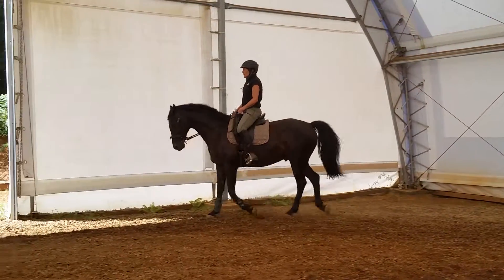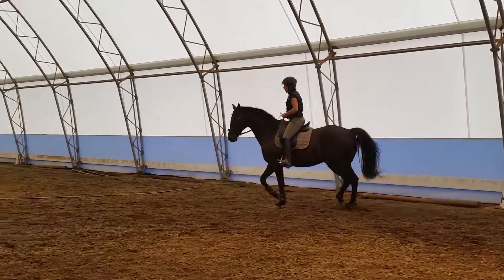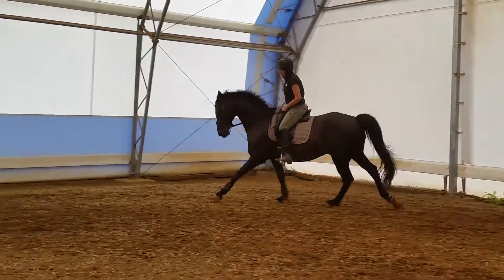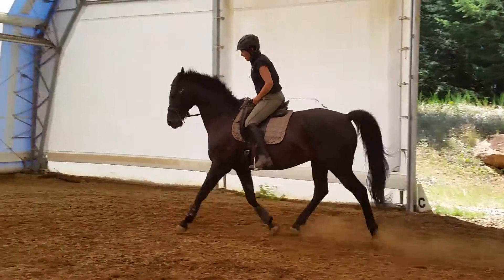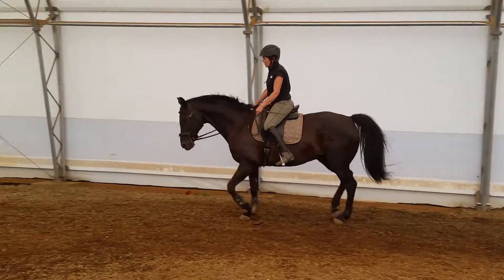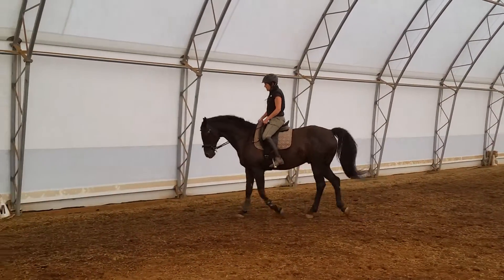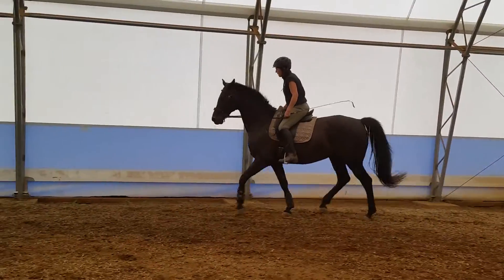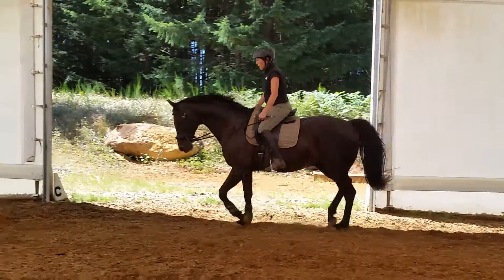Wendy and Rog 8/7